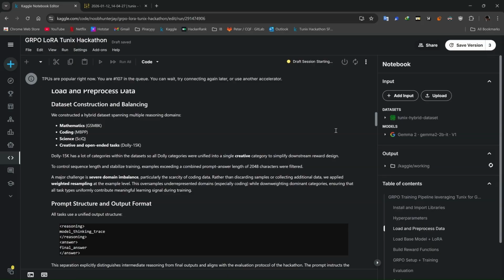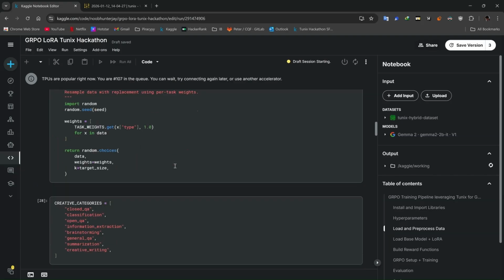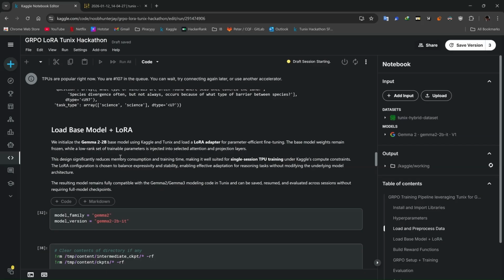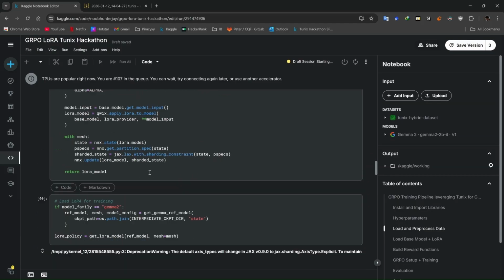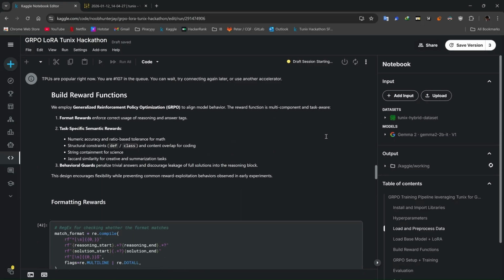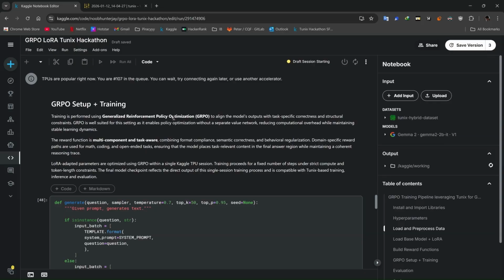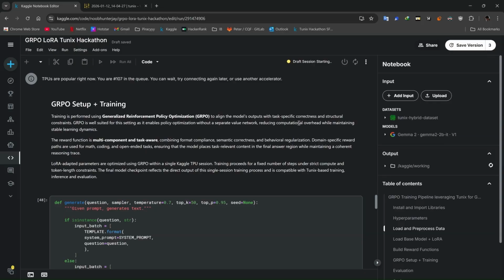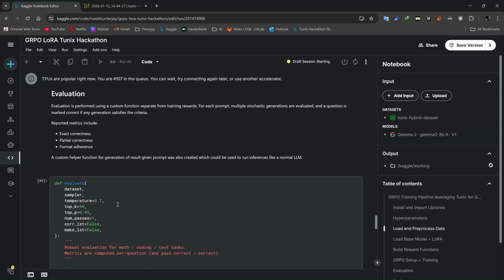Training Gemma 2-2B to reason using Tunix on Kaggle TPU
This video presents an overview of training a reasoning-capable language model using Tunix and Gemma 2-2B on Kaggle TPUs under strict compute constraints. It walks through the full pipeline, including dataset construction and balancing, LoRA-based fine-tuning, GRPO reward design, and evaluation strategy.

I discuss how a hybrid multi-domain dataset covering math, coding, science, and creative reasoning tasks was curated and rebalanced using weighted resampling to address domain imbalance. The video also explains how Generalized Reinforcement Policy Optimization (GRPO) was used to encourage structured reasoning and task-aware outputs, along with how Weights & Biases (wandb) was used to track training progress and evaluation metrics.

The final section highlights evaluation results, sample model outputs, and key insights from training a general reasoning model within a single Kaggle TPU session. All code and results are available in the accompanying public Kaggle notebook and writeup.

This was made for Google Tunix Hack - Train a model to show its work Competition on Kaggle